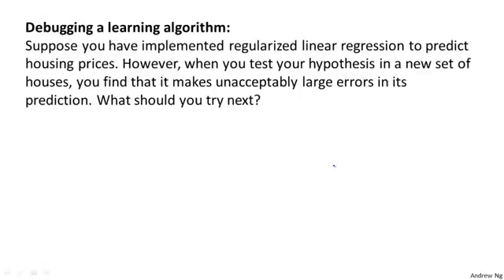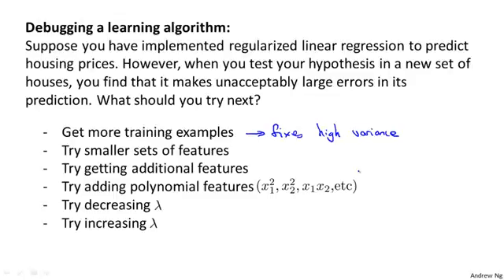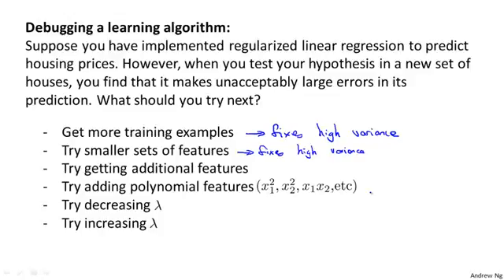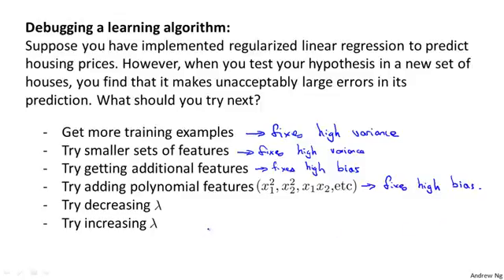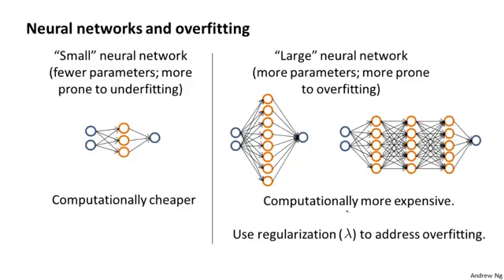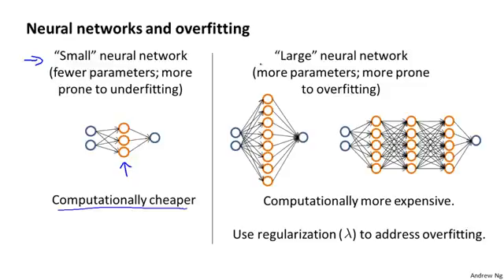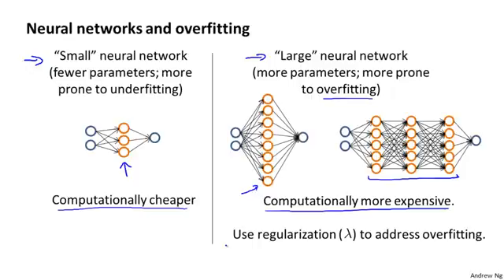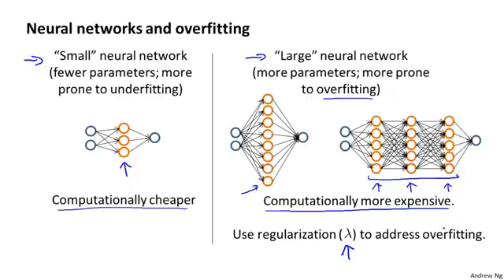Deciding What to Do Next Revisited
Advice for Applying Machine Learning

Bias vs. Variance